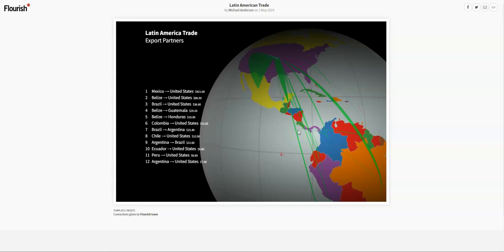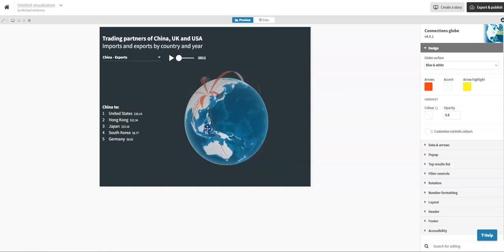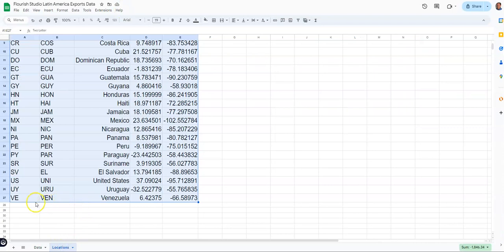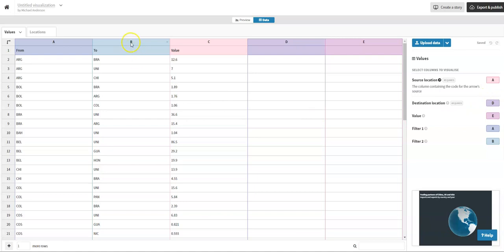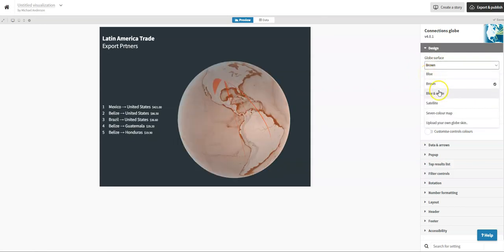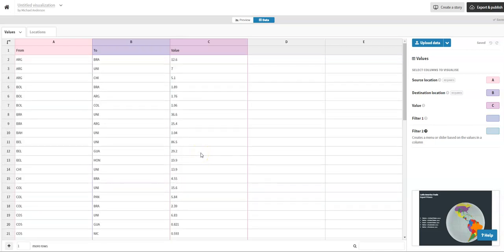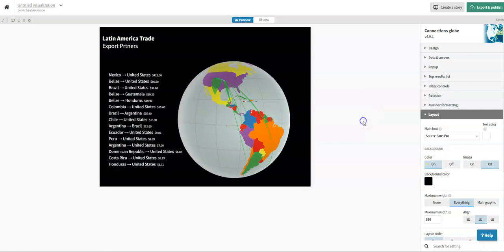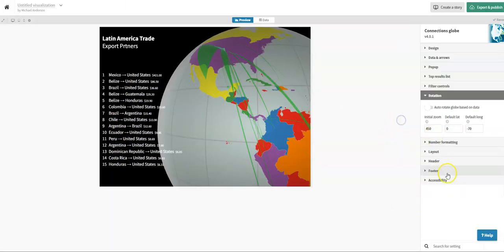Flourish Globe Instructions